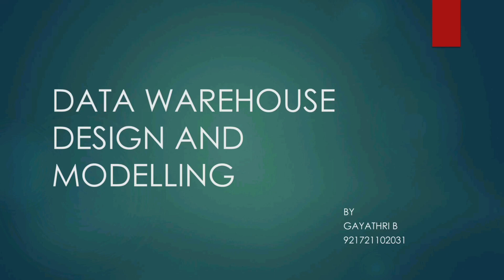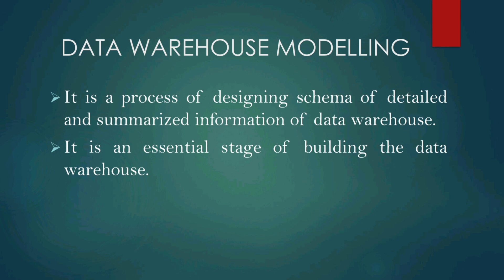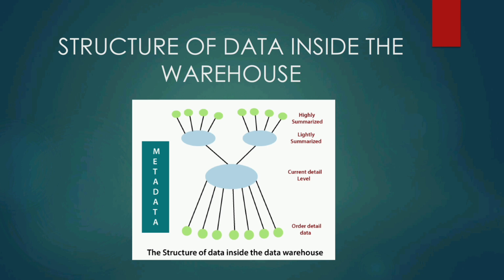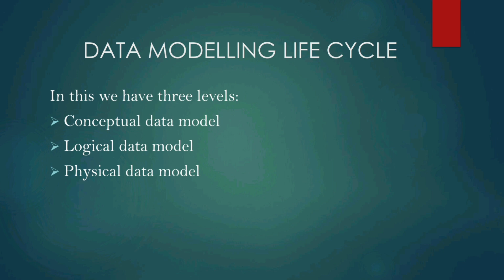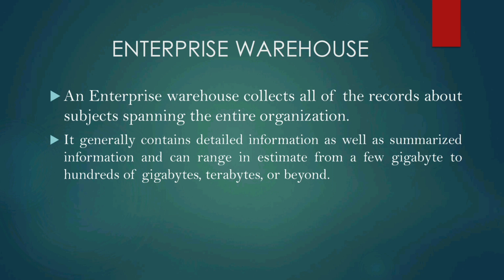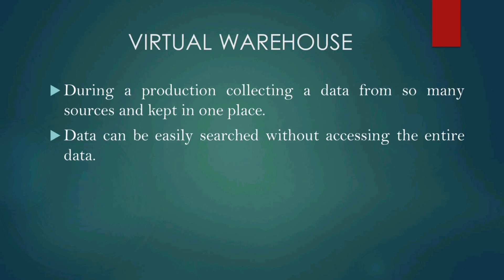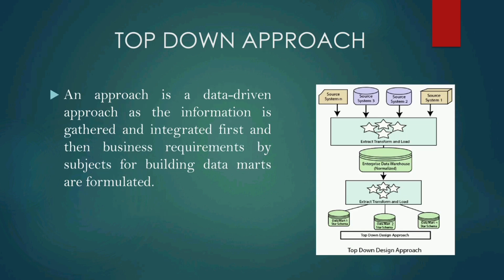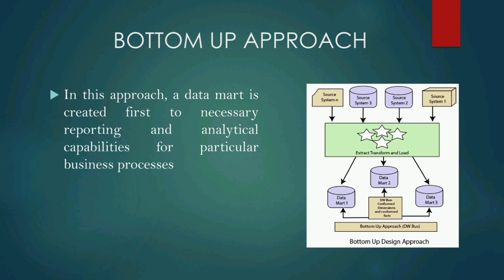Data warehouse design and modelling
data warehouse storage structure
data warehouse design
modelling types
data warehouse explanation